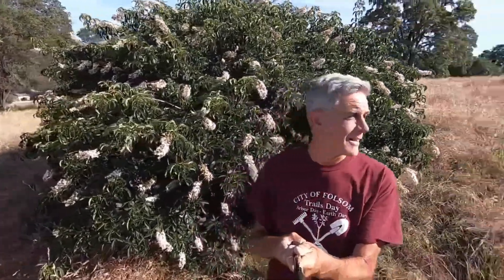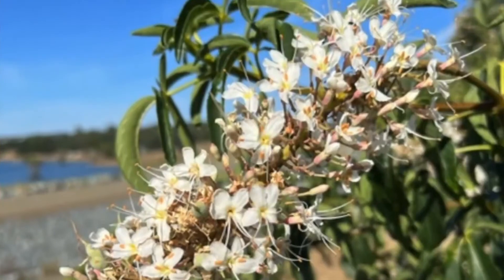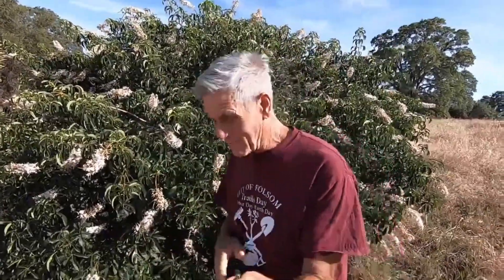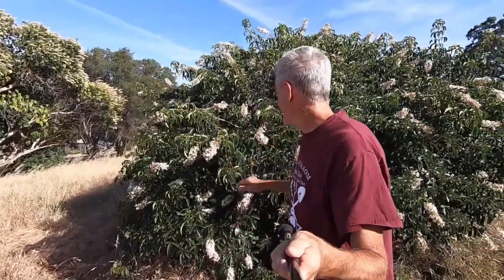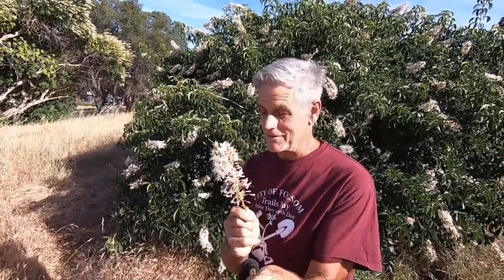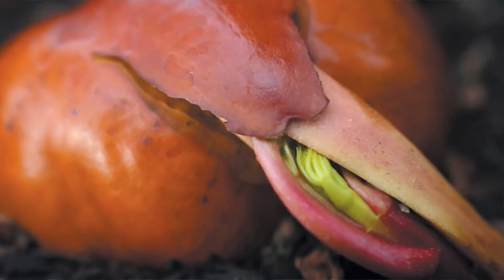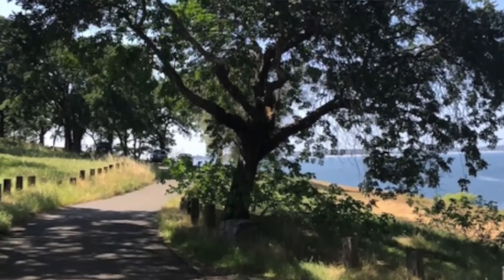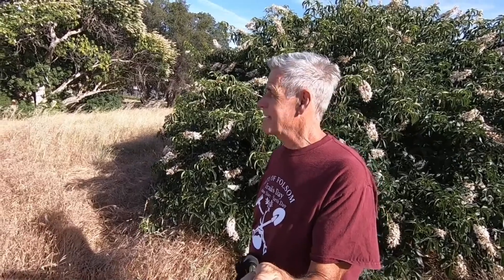California Buckeye. A tree native to the foothills of the Sierras and parts of Souther OR.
Contributing producer, Terry Halverson, talks about the California Buckeye.  This shrub like tree is found in the foothills of the Sierras and as far north as southern Oregon.  Despite its alluring appearance, there are several things to be cautious of when around this tree.  Terry explains in detail.